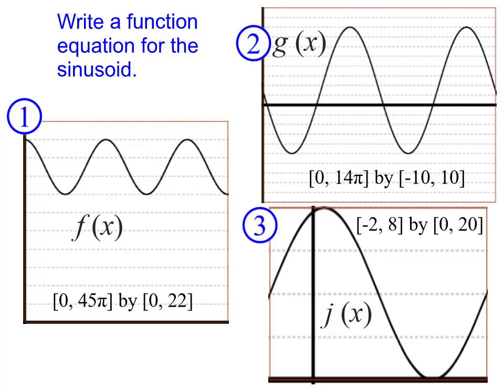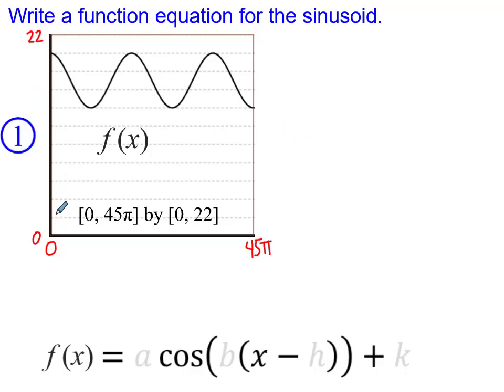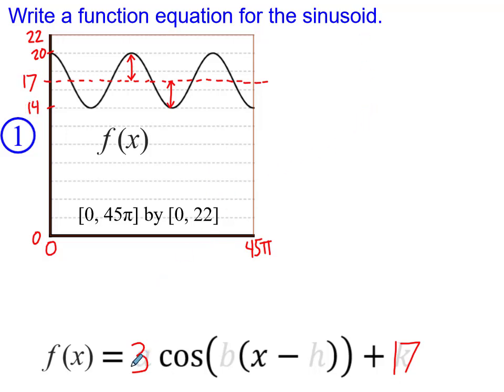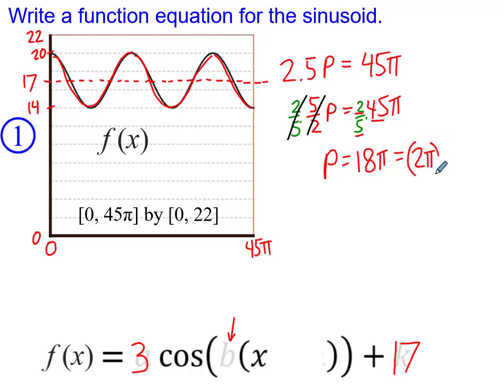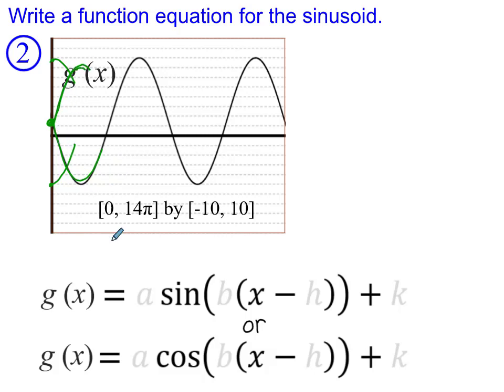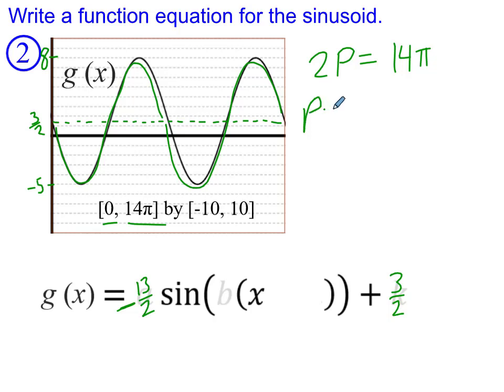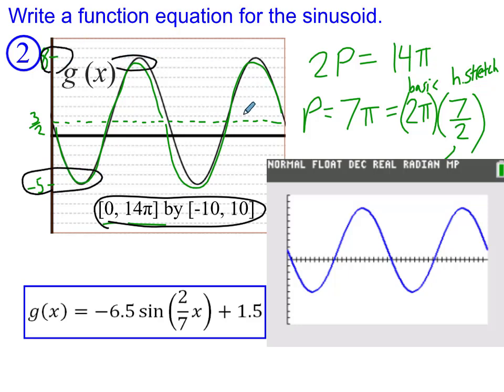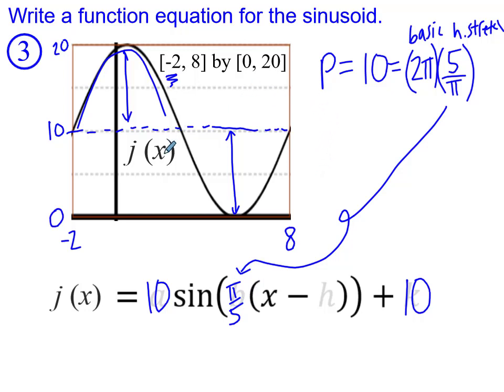4-4_Analyzing Sinusoids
Given the graph of a sinusoid, develop the function equation for that graph